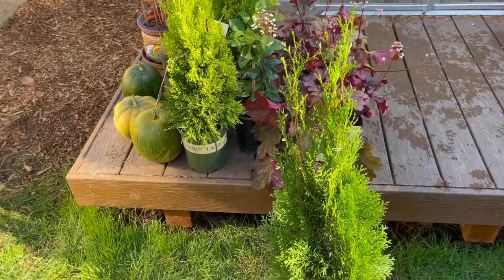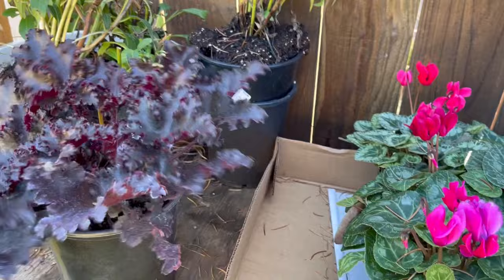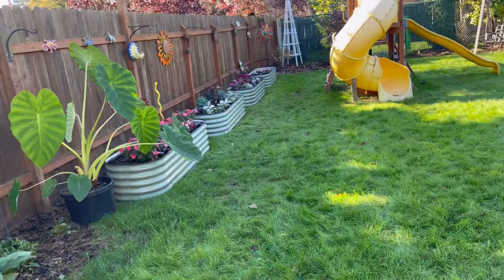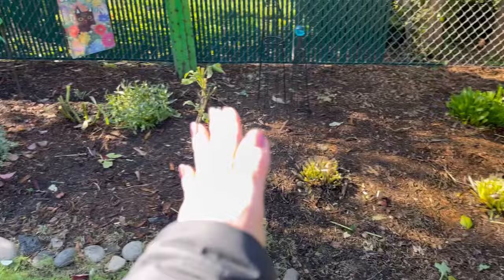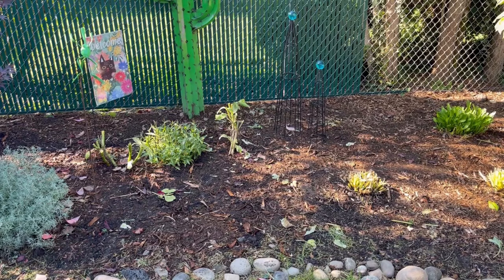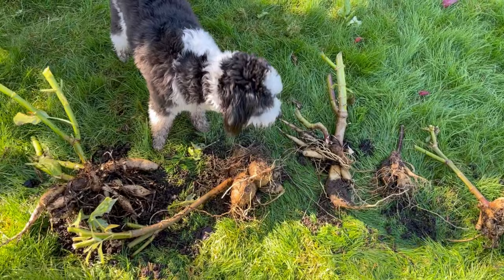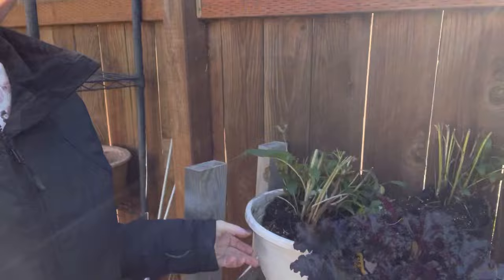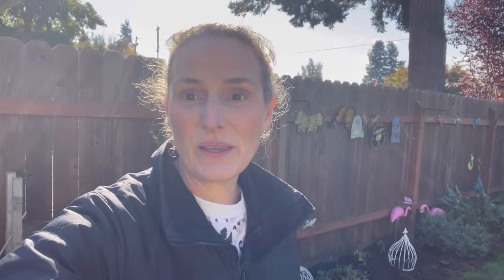Digging Dahlia Tubers 👩‍🌾 planting cone flowers || preparing for first frost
Today in the yard I am digging up some of my dahlia tubers to try to store and divide them for the winter. We have our first frost coming, so I’ve got to get busy planting up some echinacea as well.

Products I recommend:

Hori hori knife

Garden maker

Garden Plant marker

Flat solar lights:

bulb digger

Fertilizer sprayer

Best Gardening Gloves:

Waterproof gardening shoes: